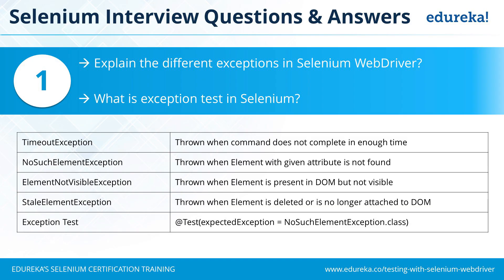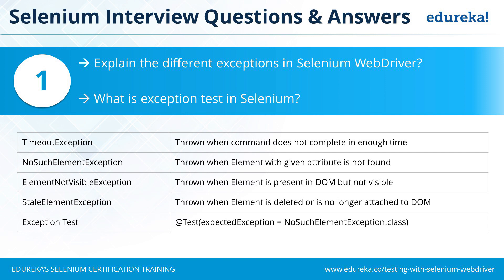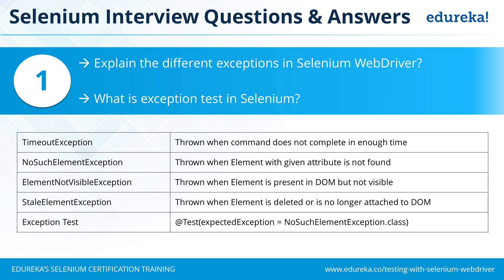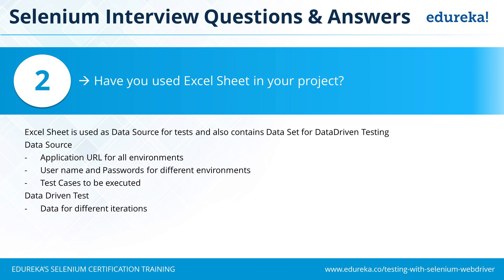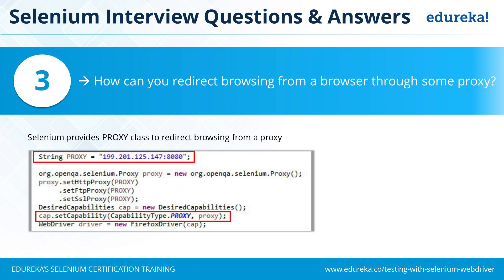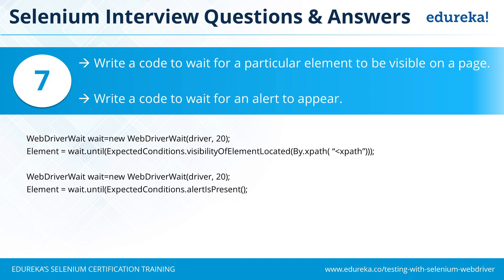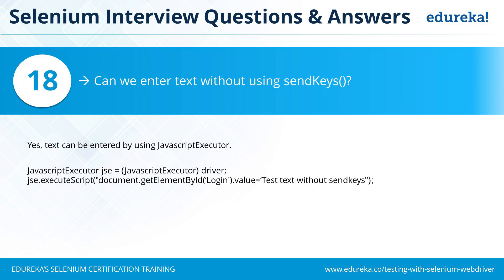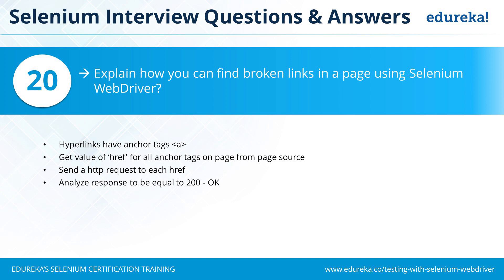Selenium Interview Questions and Answers For Freshers And Experienced | Edureka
This Edureka videos on "Selenium Interview Questions and Answers" (Top Selenium Interview Questions blog will help both Freshers And Experienced professionals to prepare for Selenium interviews. Learn about the most important Selenium interview questions and answers and know what will set you apart in the Selenium interview process.

1. This is a 5 Week Instructor led Online Course, 20 hours of assignment and 30 hours of project work
2. We have a 24x7 One-on-One LIVE Technical Support to help you with any problems you might face or any clarifications you may require during the course.
3. At the end of the training you will have to undergo a 2-hour LIVE Practical Exam based on which we will provide you a Grade and a Verifiable Certificate!